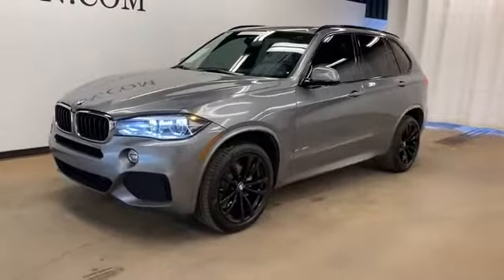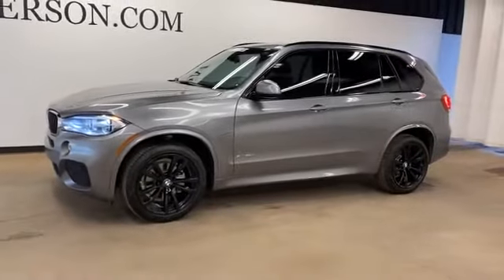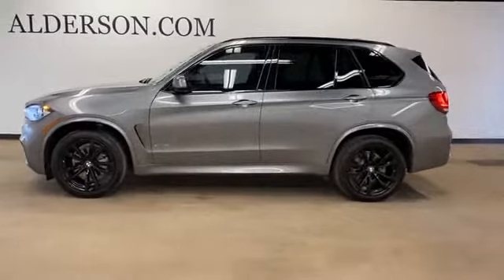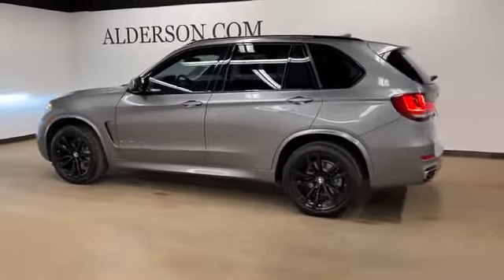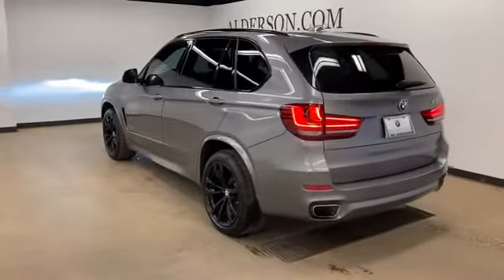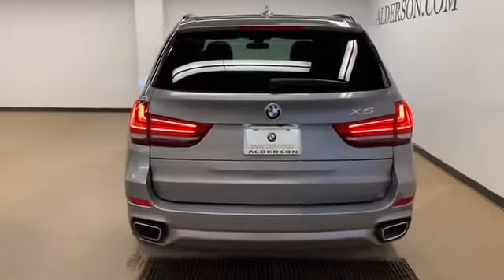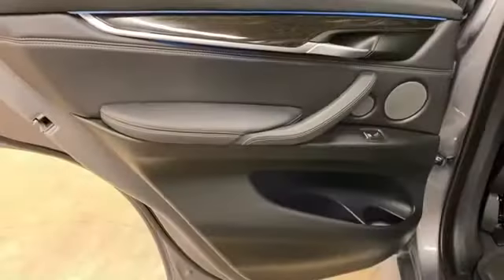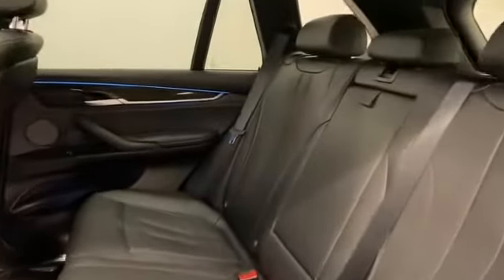Used 2018 BMW X5 xDrive35i Levelland, Wolfforth, Midland, Plainview, Lubbock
Alderson Auto Group located at 1210 19th St, Lubbock, TX 79401. We are your top choice when it comes to new and used Lexus, Mercedes-Benz, Audi, Cadillac and BMW vehicles in Levelland, Wolfforth, Midland, Plainview, Lubbock, Texas.

2018 BMW X5 xDrive35i 5UXKR0C55J0X89025 Video

With our large pre-owned inventory, we have the perfect car, truck or SUV to fit your needs.

All our Pre-Owned vehicles must go through a strict evaluation and meet our premium manufacturing standards to earn the Certified title. For more information on our Certified Pre-owned Chevrolet inventory visit our

This 2018 BMW X5 xDrive35i 5UXKR0C55J0X89025 is full of phenomenal features such as:

Thank you for considering Alderson Auto Group as your premier Texas Lexus, Mercedes-Benz, Audi, Cadillac and BMW dealer. We look forward to helping you with all your used car needs!